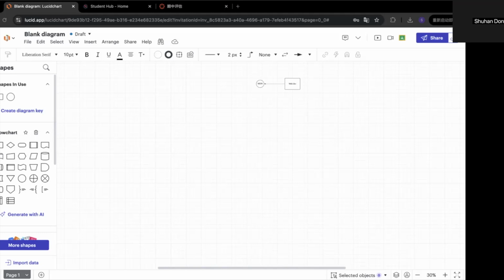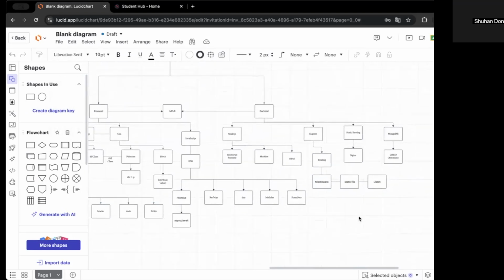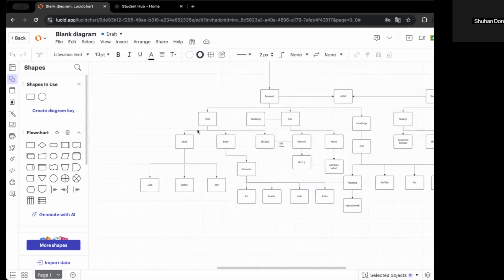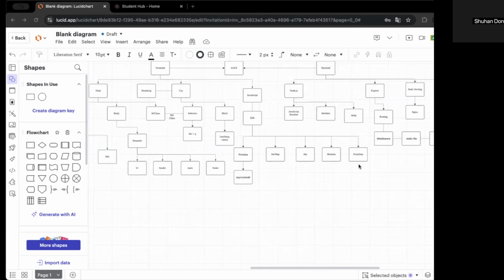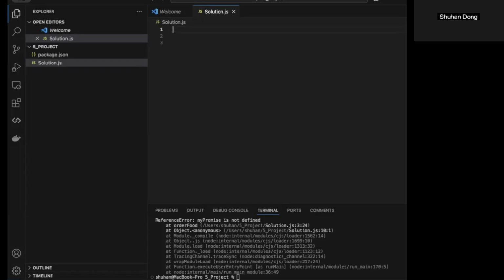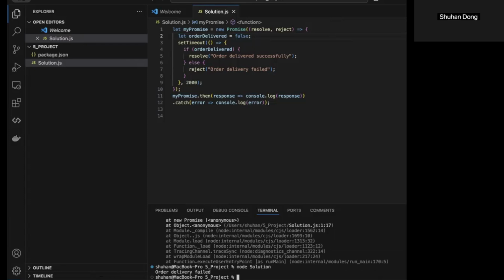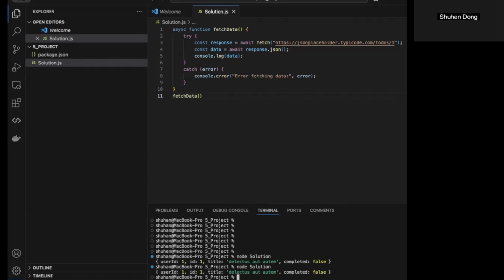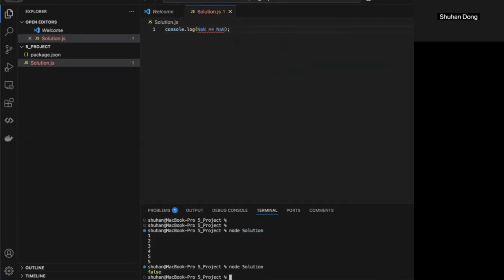Midterm Evaluation of Shuhan Dong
This is my mid-term evaluation video, showcasing my progress, insights, and key learnings throughout the course.